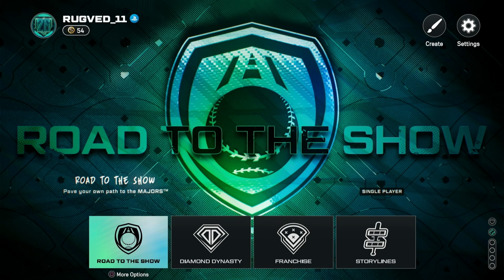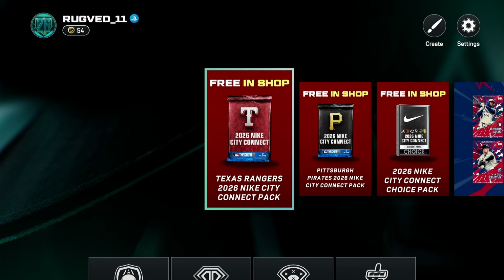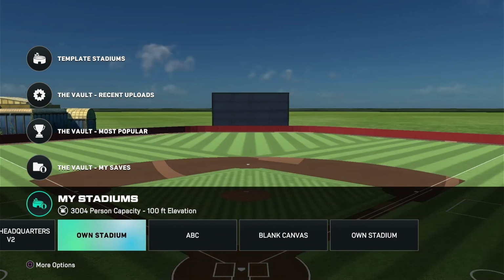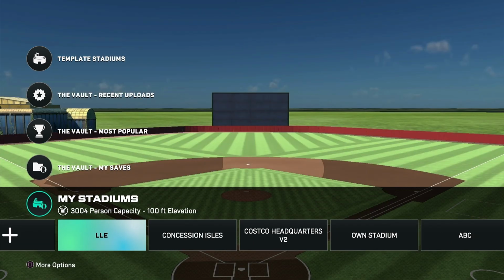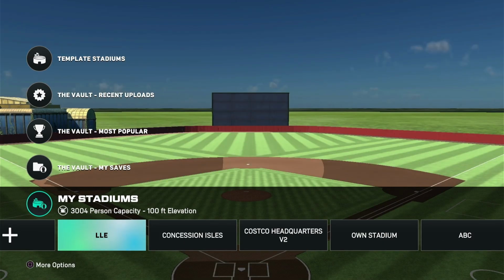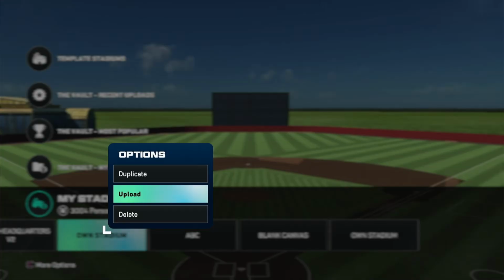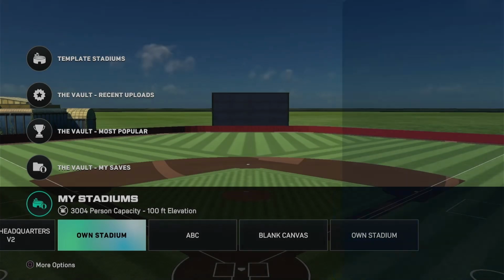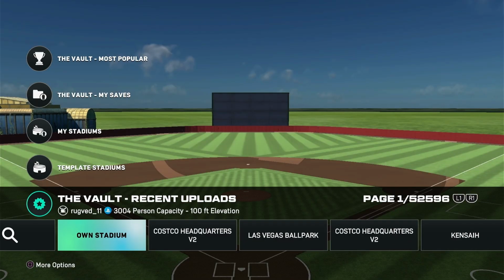How to Upload a Stadium to the Vault MLB The Show 26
in this video, i show you how to upload a created stadium to the vault in mlb the show 26 so other players can download and use it. i walk through the steps to save your stadium, access the vault upload options, enter the required details, and publish your stadium successfully. did this video help? comment below and let me know. thanks!